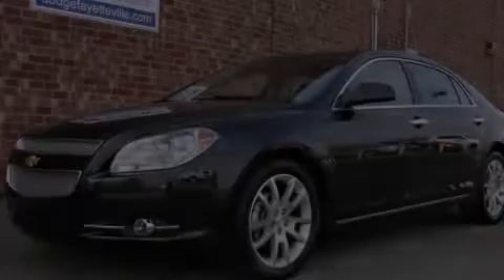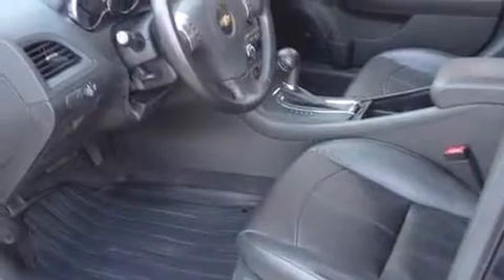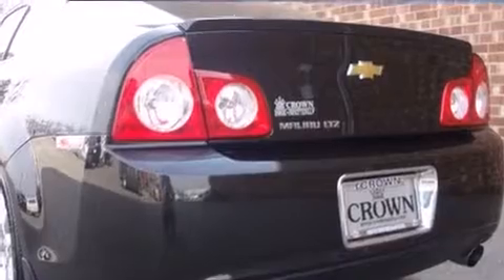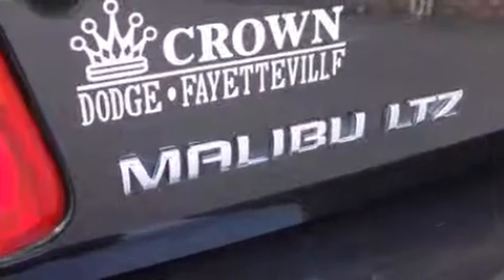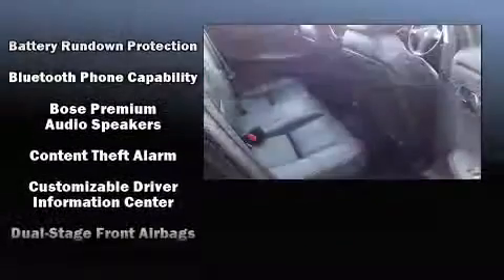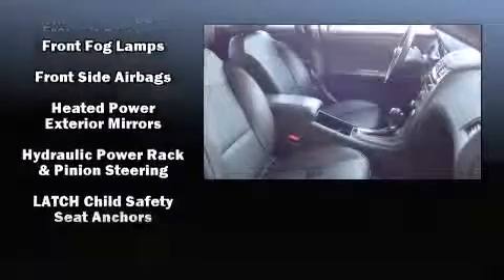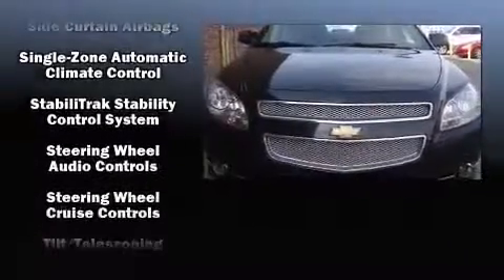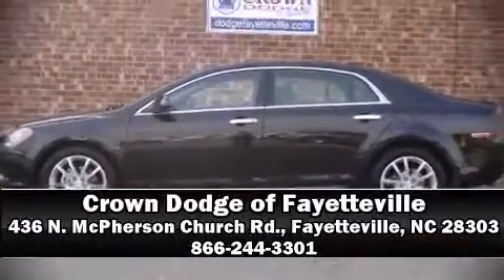2012 Chevrolet Malibu 2LZ in Fayetteville, NC 28303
436 N. McPherson Church Rd.

Here's a great deal on a 2012 Chevrolet Malibu. This 4 door, 5 passenger sedan just recently passed the 20,000 mile mark! Under the hood you'll find a 6 cylinder engine with more than 250 horsepower, and for added security, dynamic Stability Control supplements the drivetrain. Chevrolet prioritized fit and finish as evidenced by: leather upholstery, power front seats, an automatic dimming rear-view mirror, tilt and telescoping steering wheel, power moon roof, power door mirrors, and 1-touch window functionality. Audio features include a CD player with MP3 capability, and 8 speakers, providing excellent sound throughout the cabin. In the event of a rollover collision, side curtain airbags provide additional protection for outboard seated passengers. It also arrives with a Carfax history report, providing you peace of mind with detailed information. We have the vehicle you've been searching for at a price you can afford. Stop by our dealership or give us a call for more information.